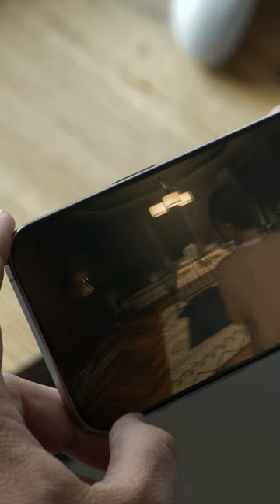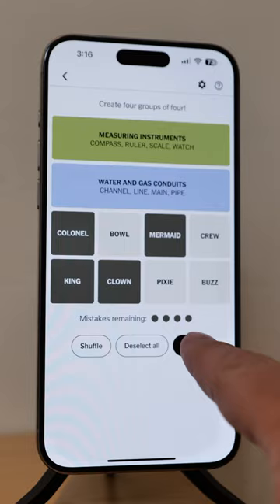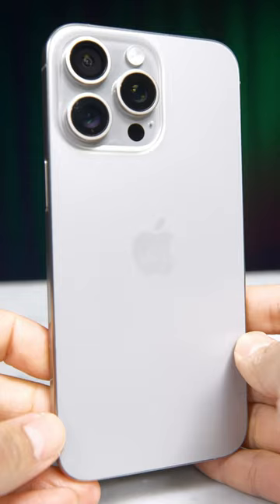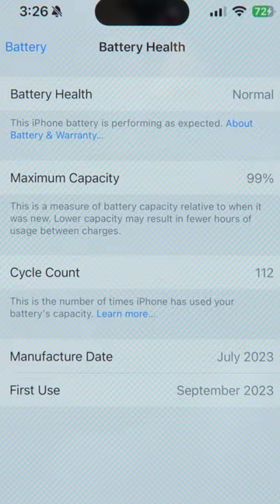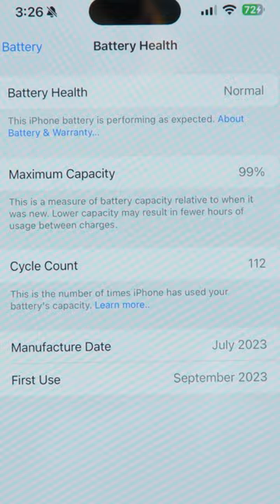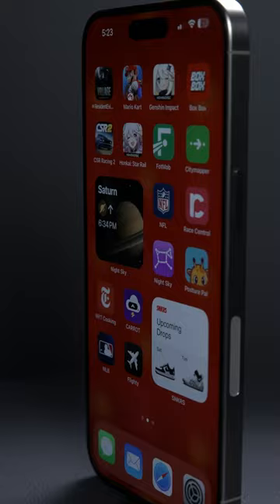iPhone 15 Pro Max, 7 Months Later: Still Going Strong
Seven months into using the iPhone 15 Pro Max, one of the biggest surprises – which, unfortunately, CNET mobile expert Patrick Holland can confirm through personal experience – is that it can survive drops. Many, many drops.

See our full 7 month review of the iPhone 15 Pro Max